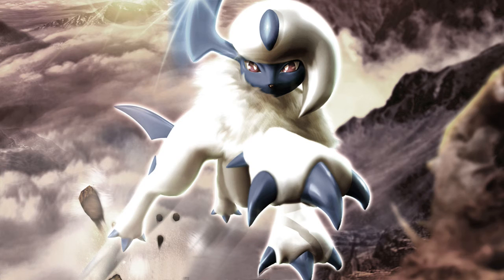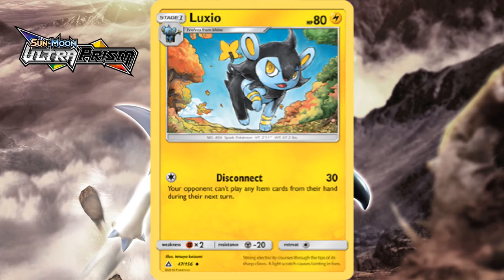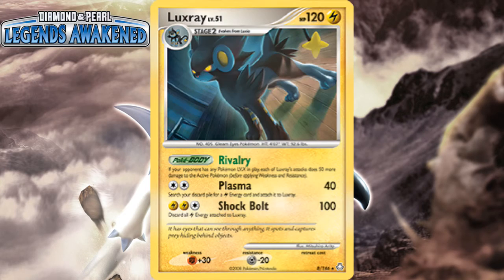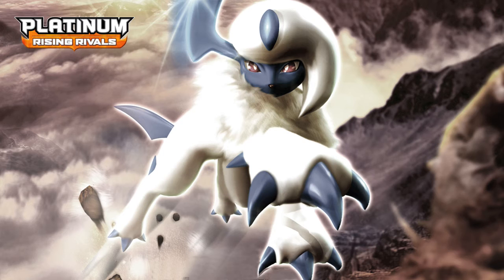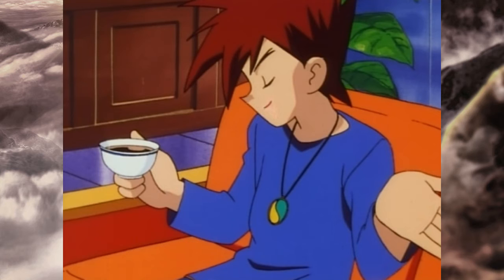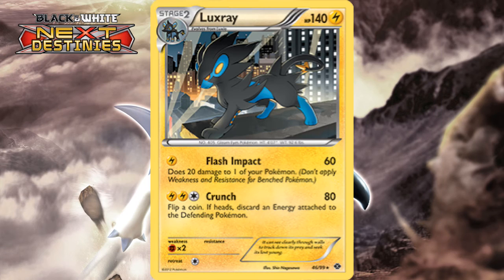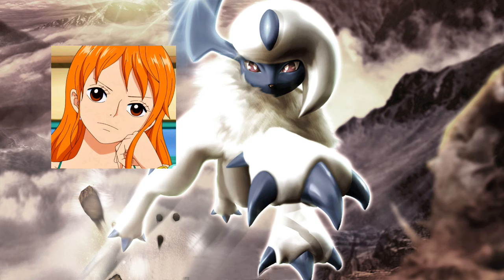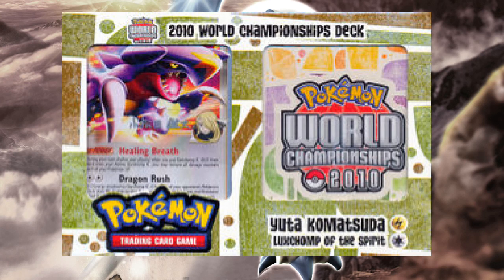History of Luxray in the TCG The Pokemon Trading Card Game Overview!!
The Pokemon TCG Overview is a video series where I talk about a Pokemon line and how it has fared in the TCG along with other trading card game facts relevant to the Pokemon.

The Luxray family is an easy pokemon line to like from diamond and pearl. Never mind the cool factor, it's a reliable pokemon if you raise it to go through the story of the games and you have access to it from the start. The way its stats were spread in addition with its movepool always rubbed me the wrong way back when I was a lot about competitive wi fi battling but the good thing about the tcg is that it seperates those stats and any pokemon card can be good if the designers feel like it. Despite having a good number of weak cards under its belt, Luxray still has a legacy so strong and so famous in the tcg that even if you're a newer player you're probably familar with it.